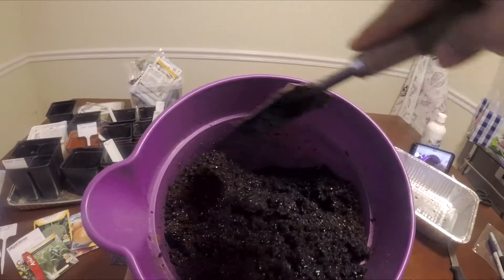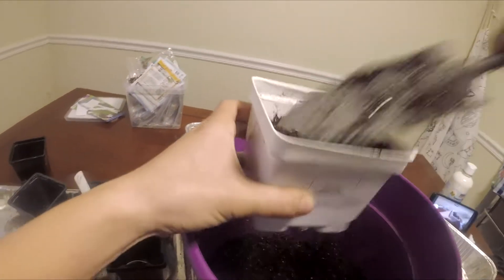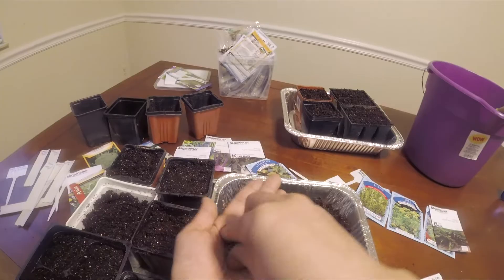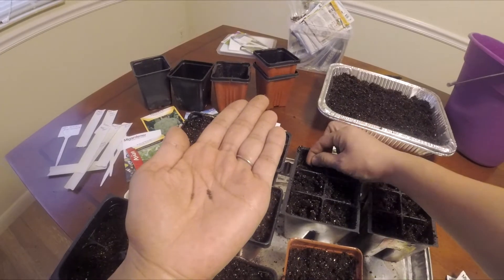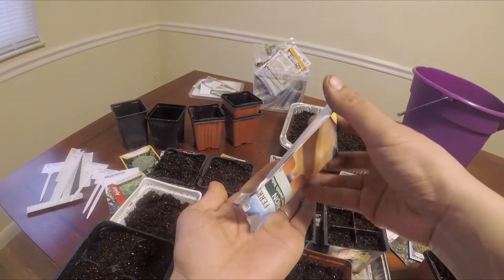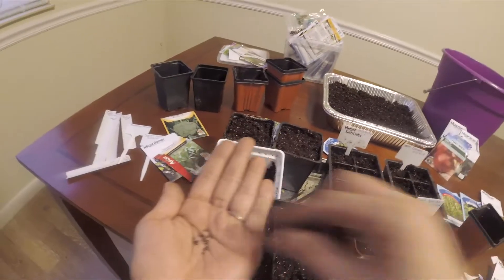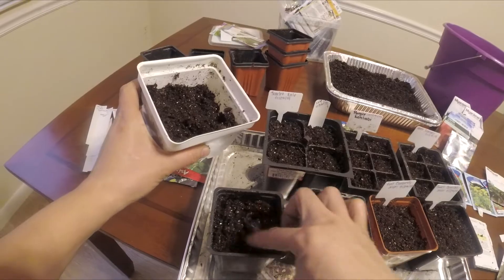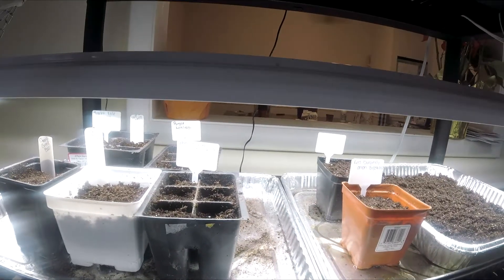Starting seeds indoors (2019)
Hello everyone in this video I'm showing you guys how to start vegetables seeds indoors. These seeds that Iam planting are for my spring garden. I hope this video was helpful to those that have been wanting to learn how to grow.